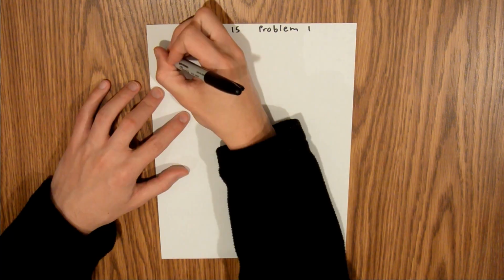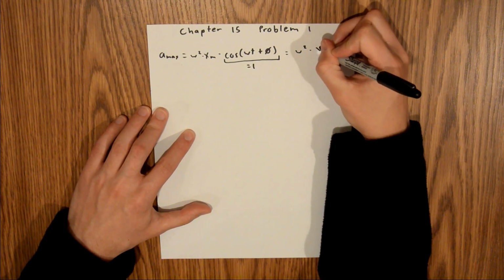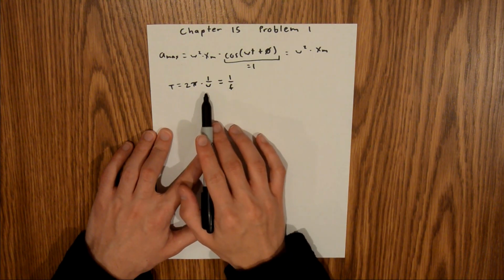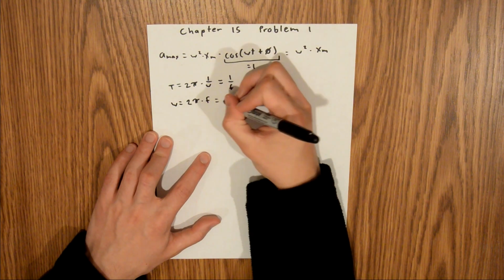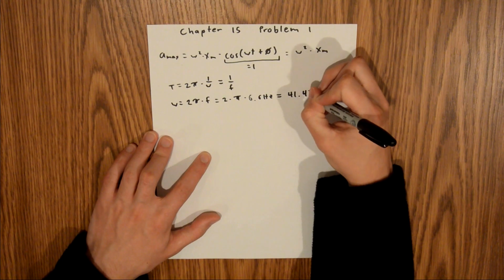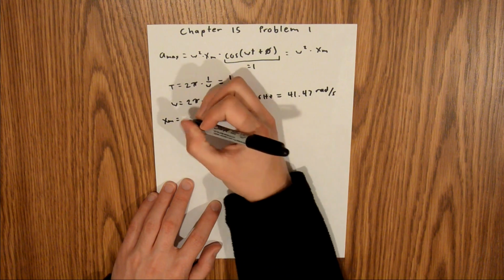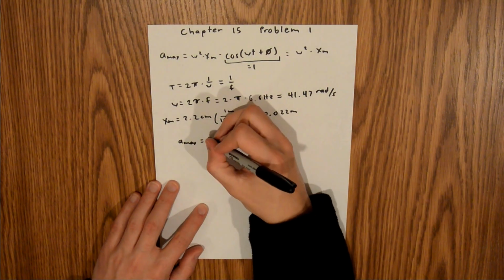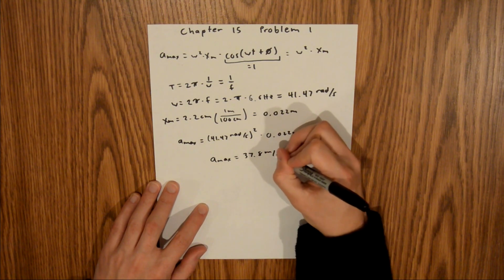Fundamentals of Physics 8th Edition (Walker/Halliday/Resnick), Chapter 15, Problem 1 Solution